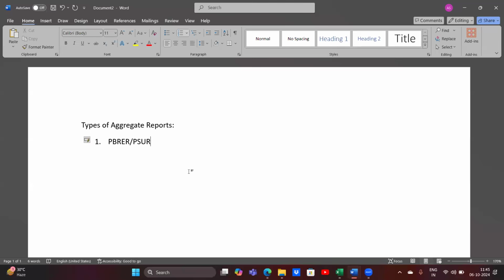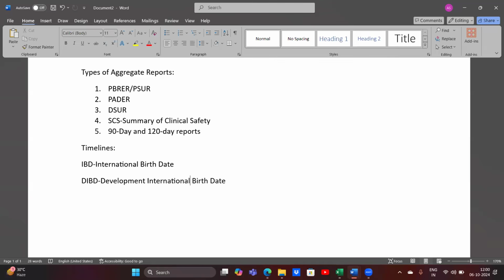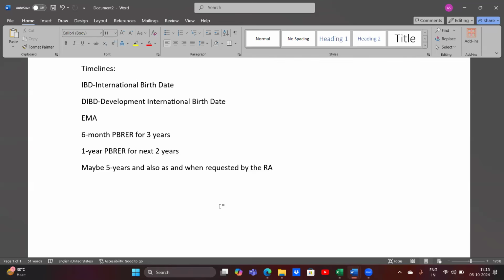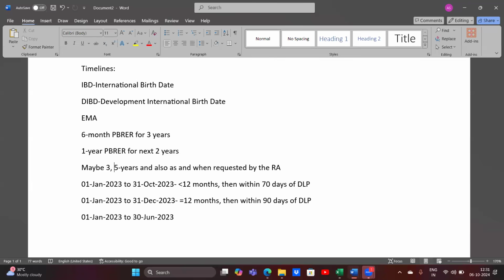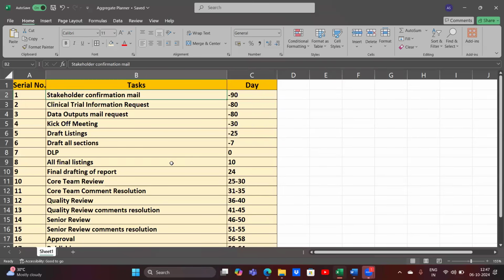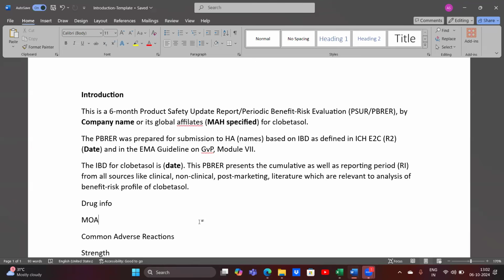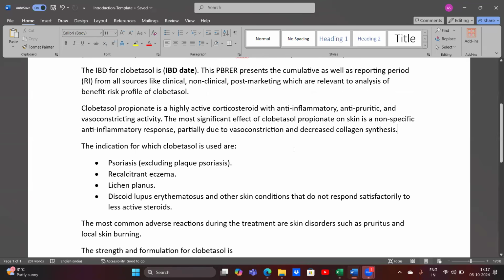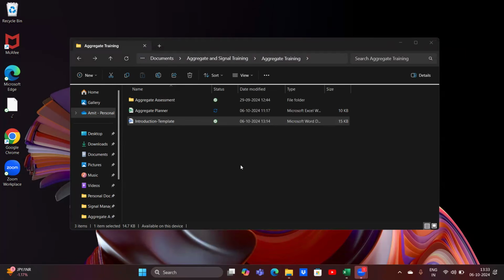Introduction to Aggregate reports and Section 1 of PBRER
This chapter covers basic introduction to various kind of aggregate reports and starts with detailed knowledge sharing and practical aspects of PBRER. This chapter outlines detailed concepts on how to write Section 1 of the PBRER, what sources to be used and how to follow the template for this section